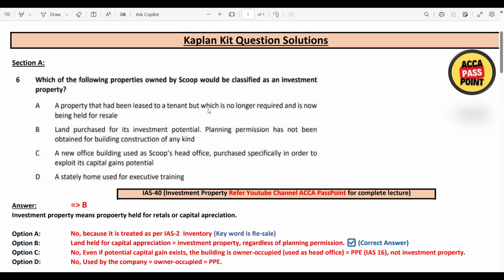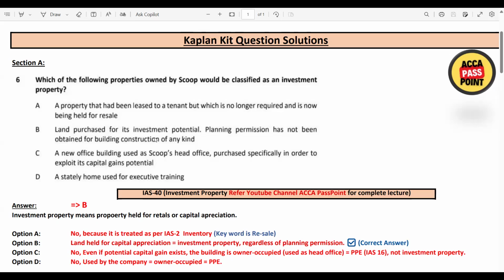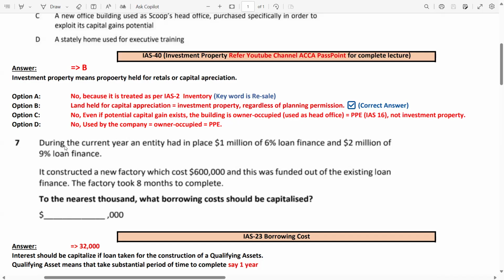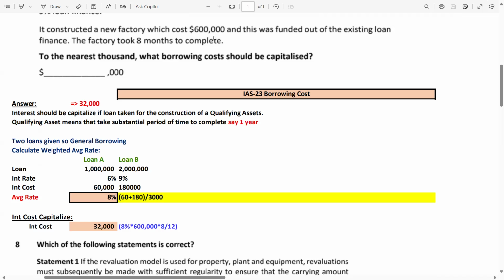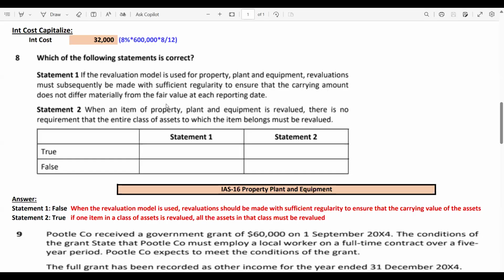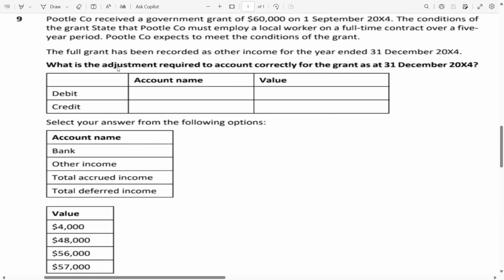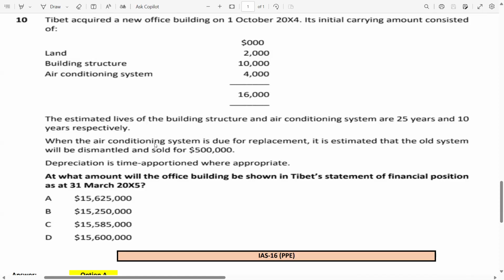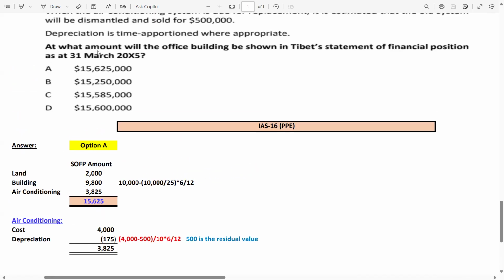ACCA | Financial Reporting (FR F7) | Kaplan Kit Question Solutions 6-10 | Lecture 2 | ACCA PassPoint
In this lecture,  I've solved Questions 6 to 10 of the Kaplan Kit of ACCA Financial Reporting, along with topics revision.

This Passpoint ACCA channel will serve as an excellent resource for students pursuing professional qualifications such as ACCA, ICAEW, CA, CPA, and others. We will upload lectures covering topics from Financial Accounting and Reporting to Advanced Audit and Assurance, along with detailed solutions to past exam papers.

Therefore, students should stick to this medium and learn from qualified tutors who have wider industry experience. Our lectures are based on real-life examples and scenarios that will help the students to understand the topics easily.